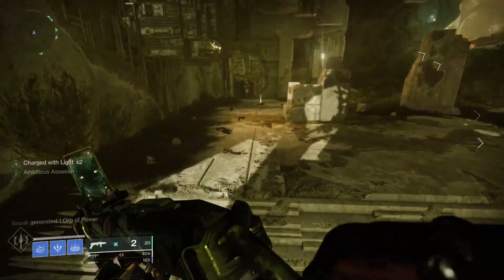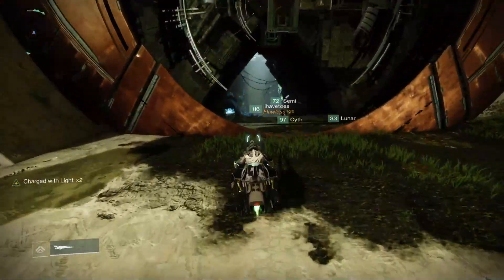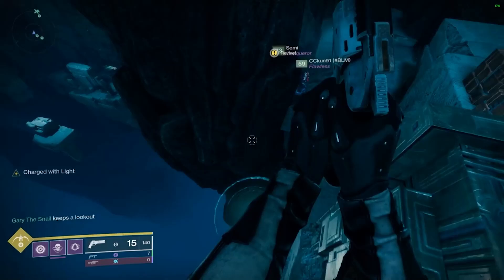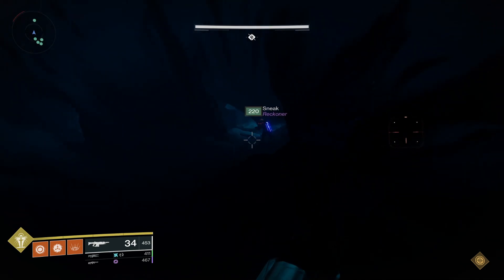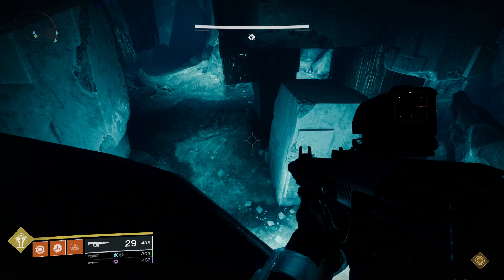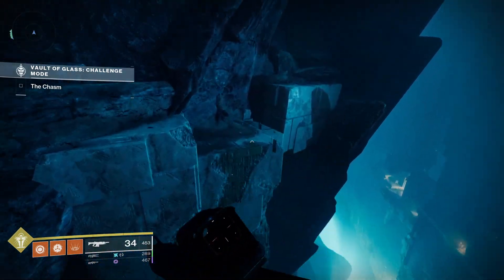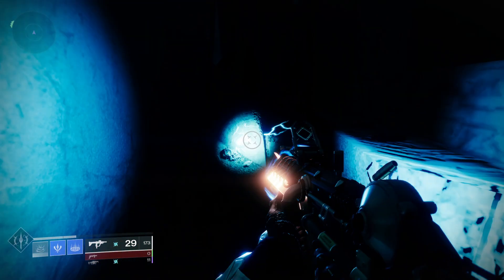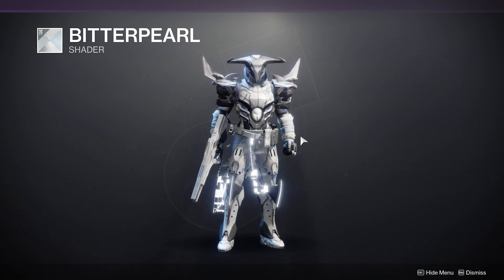Destiny 2: How to Get The Bitterpearl Shader & Secret Vault of Glass Chest Locations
Bitterpearl is what Chatterwhite from Destiny 1 is called in Destiny 2.  In order to get it, you must collect 12 items within the Vault of Glass.  I also put the secret chests in here, although those are not needed for the shader.

Introduction - 0:00
Shard 1 - 0:30
Shard 2 - 0:48
Chest 1 - 1:05
Shard 3 - 1:14
Chest 2/Shard 4 - 1:30
Shard 5 - 2:06
Shard 6 - 2:28
Shard 7 - 2:42
Shard 8 - 3:06
Chest 3/Shard 9 - 3:27
Shard 10 - 5:34
Shard 11 - 6:08
Chest 4 - 6:44
Shard 12 - 7:03